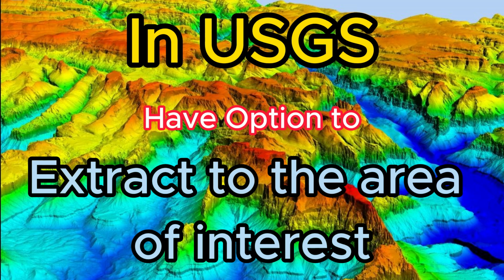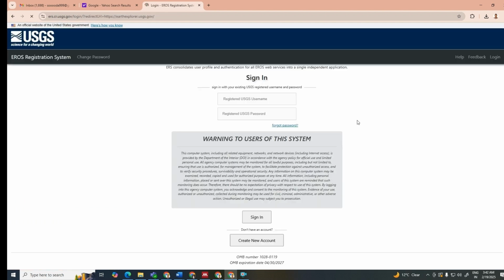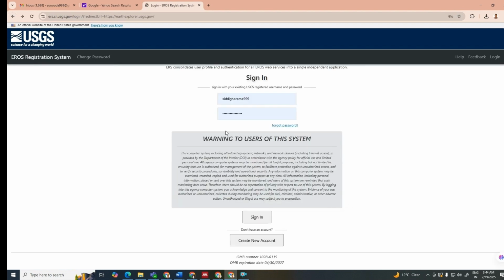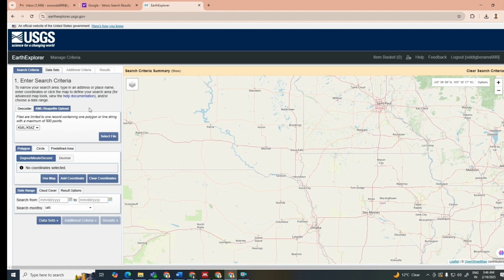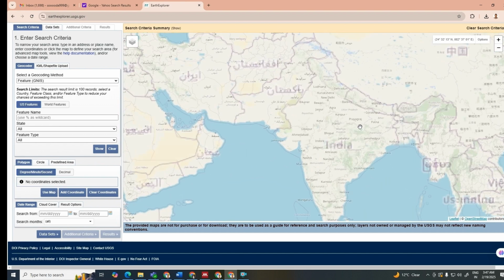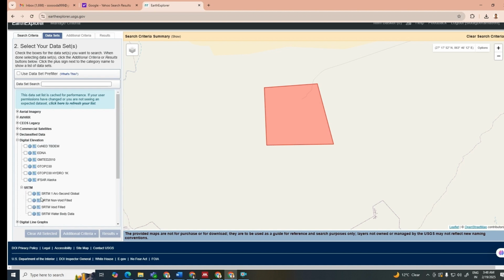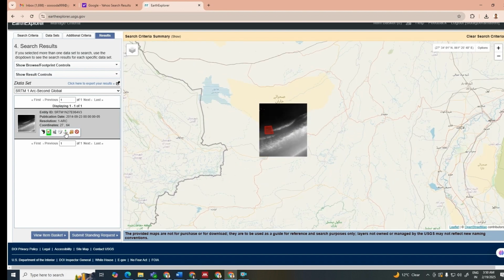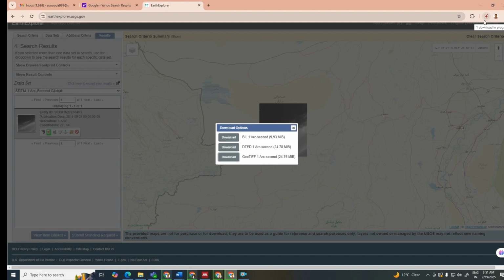How to Download High Resolution Digital Elevation Models (DEM) from USGS (Step-by-Step Guide)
In this video, we’ll show you how to easily download high resolution Digital Elevation Models (DEM) from the USGS website. Follow this step-by-step guide to access essential geospatial data for your projects.

🔍What You’ll Learn:
How to navigate the USGS platform
Download DEM for your specific location
Obtain high-resolution elevation data

Some important link you may like
SWAT Model Full Free Course:
Link to Part 3: SWAT CUP Calibration using SUFI 2  and Manual Calibration Helper in Arc SWAT
Link to Part 4: How to Validate SWAT CUP Using Direct Validation with and without License
Link to Part 5: Run SWAT for Future Climate Using CMIP6 & Extract Multiple NetCDF to CSV
Link to Google drive to download all data used in this tutorial